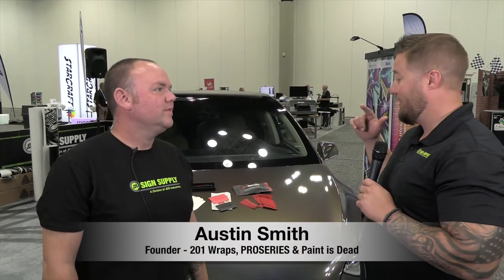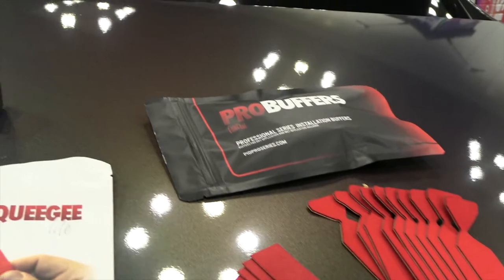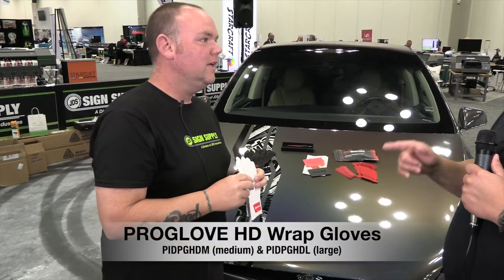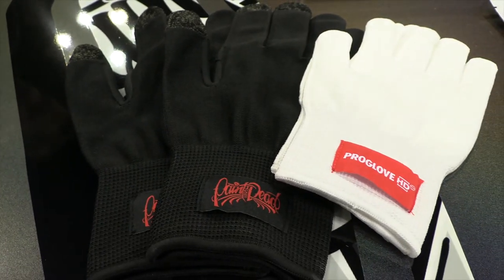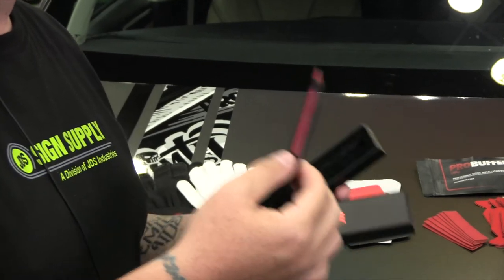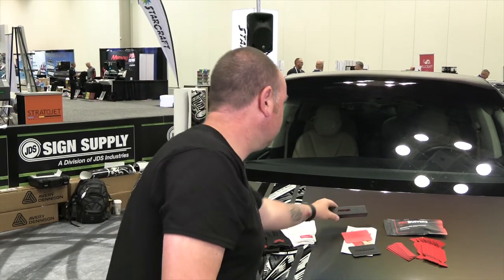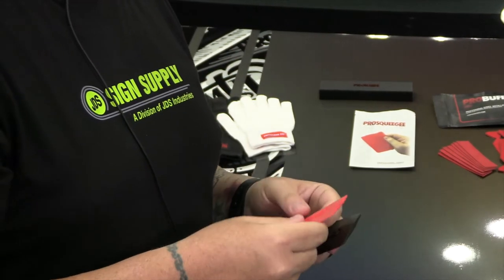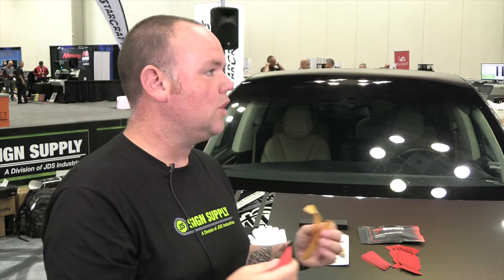The Story behind PROSERIES Wrap Tools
Tools for artists, by artists.  That was the vision when PROSERIES tools first launched. Watch this video with co-founder Austin Smith to hear the rest of the story and learn the features designed into each tool.

to see the full line of PROSERIES tools available from JDS Sign Supply.

to open a new wholesale account with JDS Sign Supply.